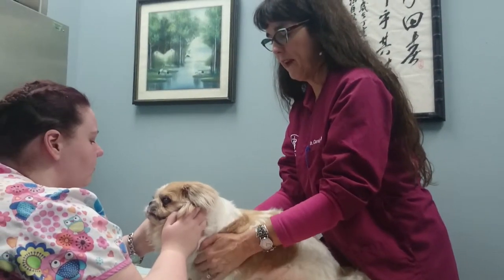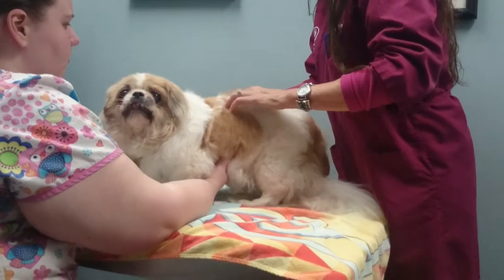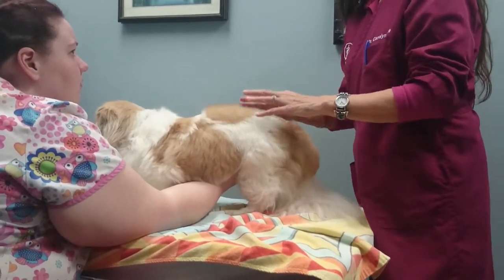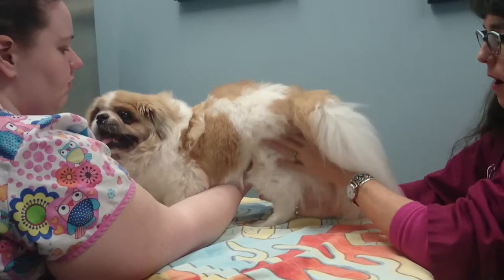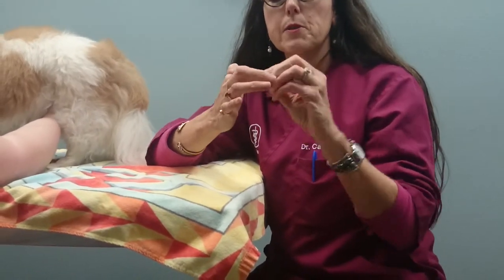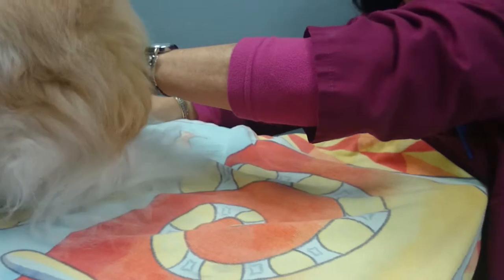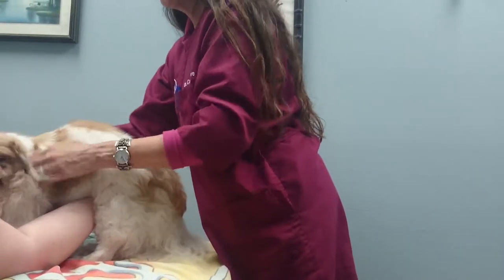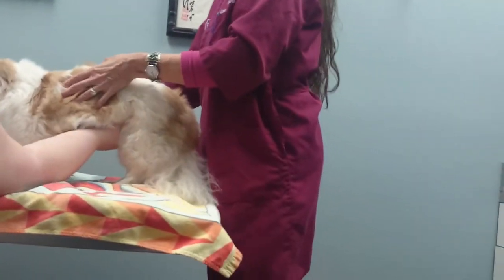Chinese massage for dogs